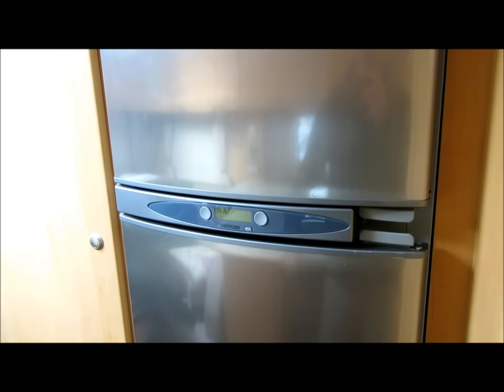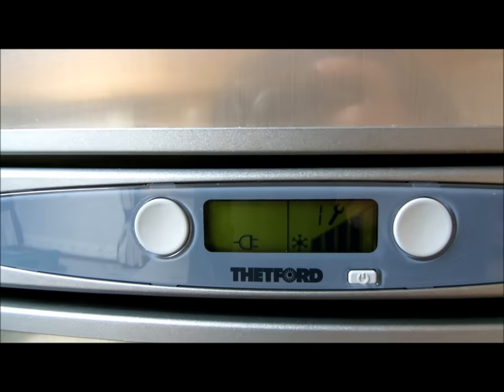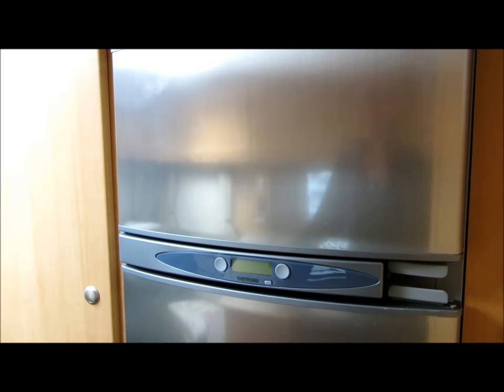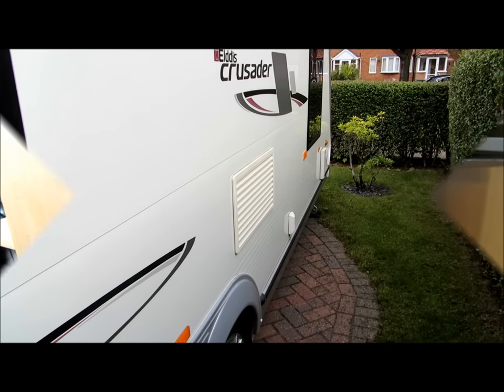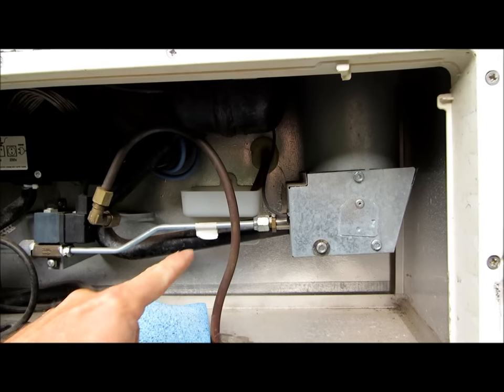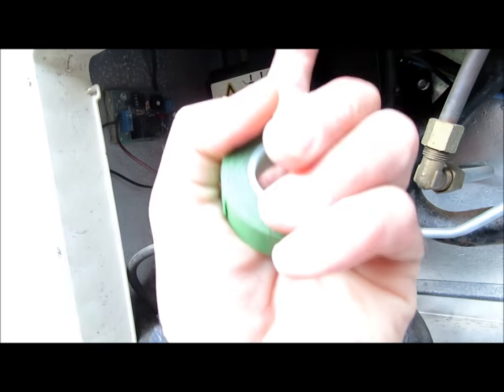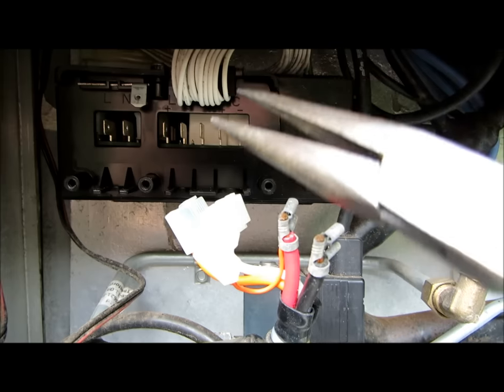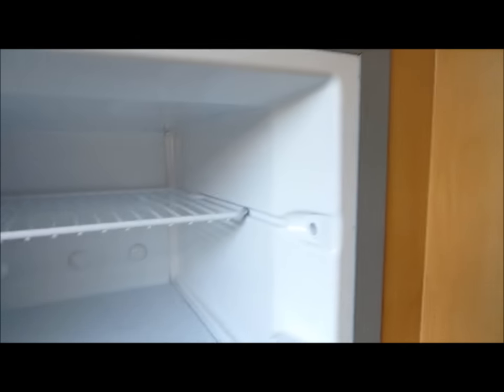Caravan Fridge Repair part1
Repairing a Thetford N175 Caravan Fridge. Replacing the mains heating element after the code 1 was shown.d55
Be Aware Ref Electrical connections. As you look at the electrical connections at the rear of the fridge where the vent is. 240v are on the left and the 12volts are on the right ( Orange wire is 12v positive ) The plastic cover is miss leading slightly.